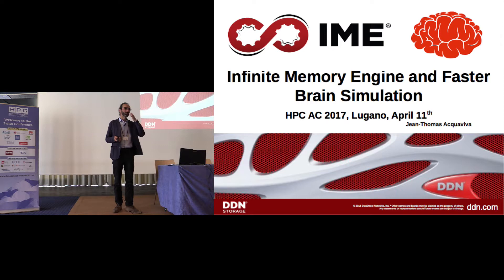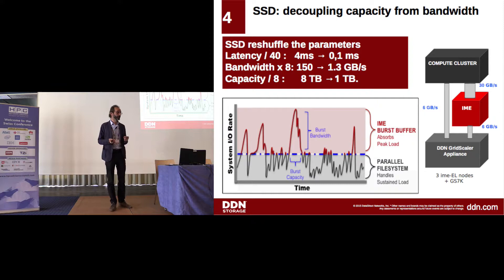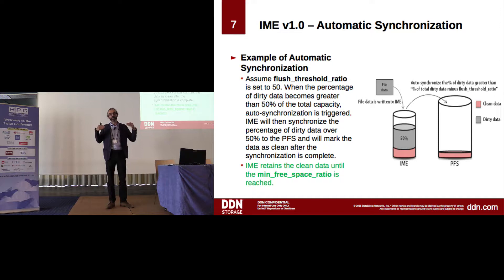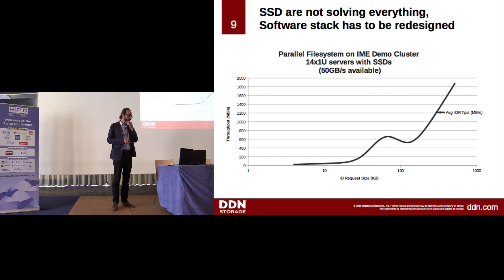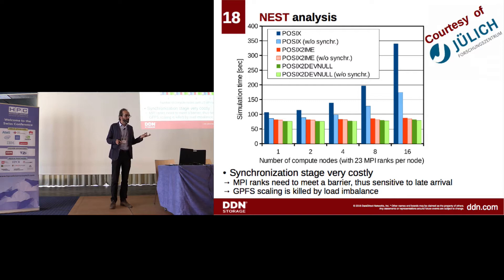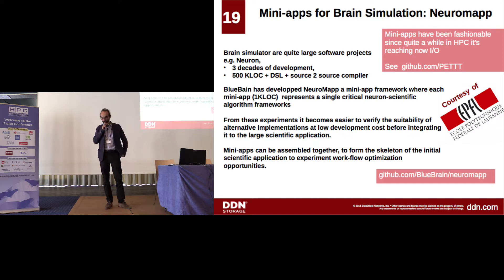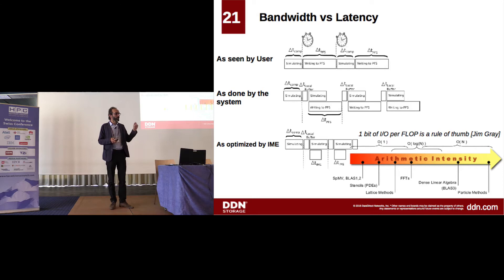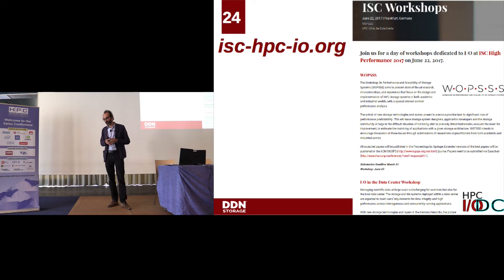Infinite Memory Engine and Faster Brain Simulation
In this video from Switzerland HPC Conference, Jean-Thomas Acquaviva from DDN presents: Infinite Memory Engine and Faster Brain Simulation.

Jean-Thomas Acquaviva successively worked for Intel, the University of Versailles and the French Atomic Commission (CEA). He participated to the creation of their joint laboratory, the Exascale Research Centre, where he led the Performance Evaluation Team. He actively contributed to the development of the Data Direct Network Advanced Technology Centre in France, where he’s still busy on performance by working on the Infinite Memory Engine (IME) project. Jean-Thomas is the author of twenty publications mostly focused on performance optimization. He holds a PhD from the University of Versailles performed at CEA/DAM.